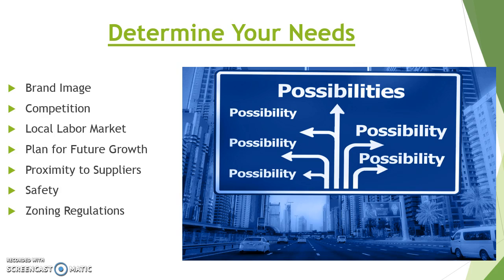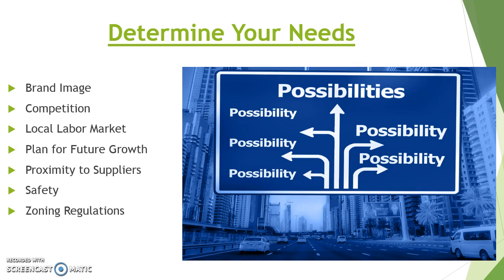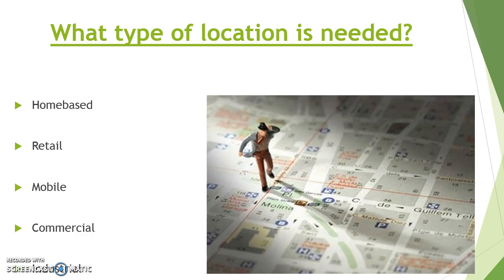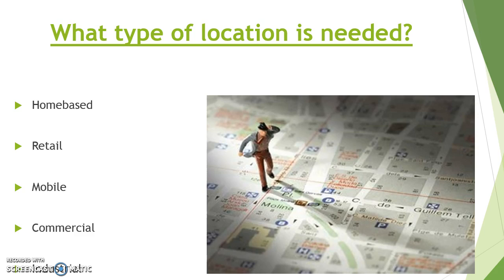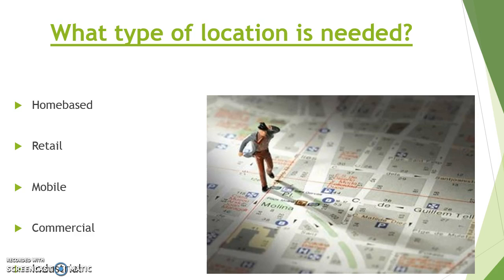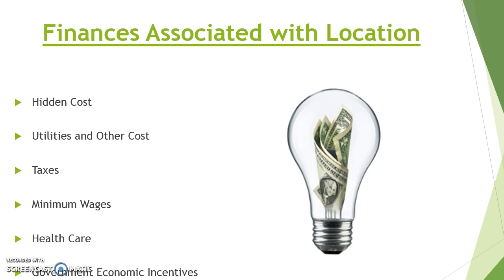Team Golf-Location Screencast